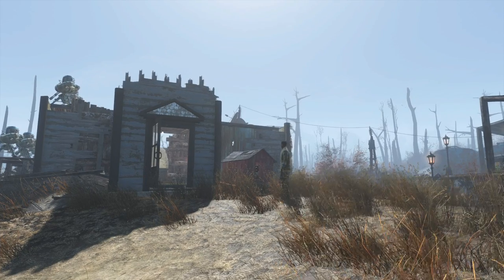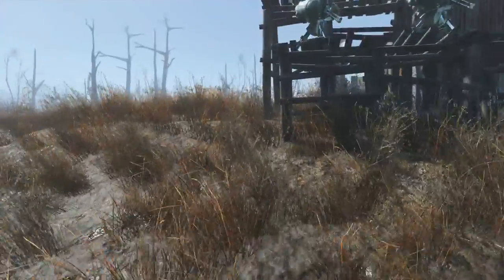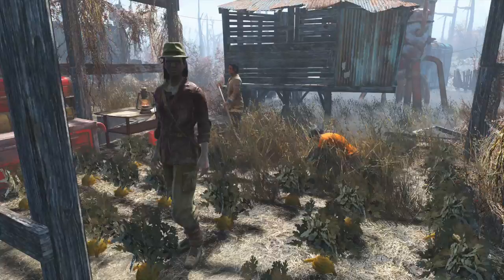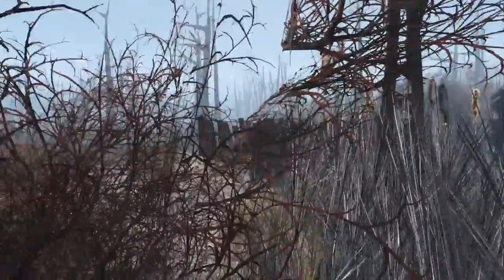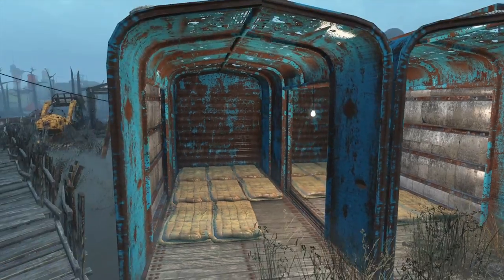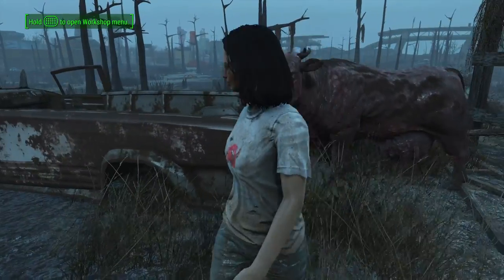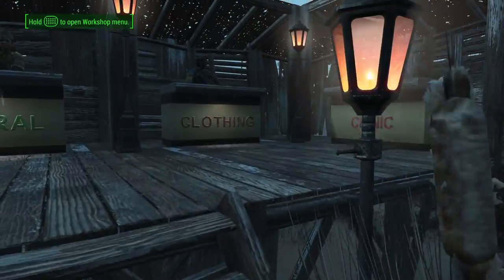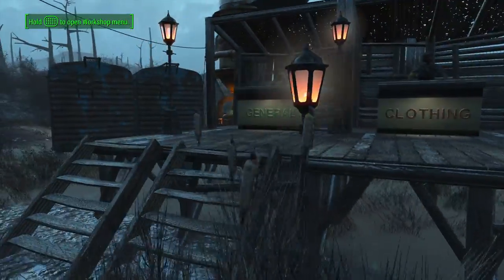Murkwater Construction Site Settlement Tour!